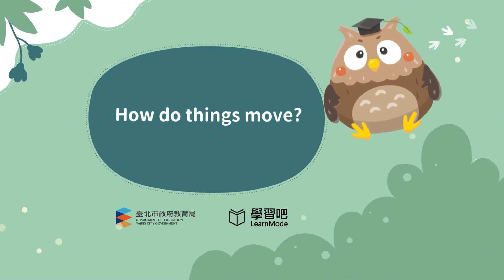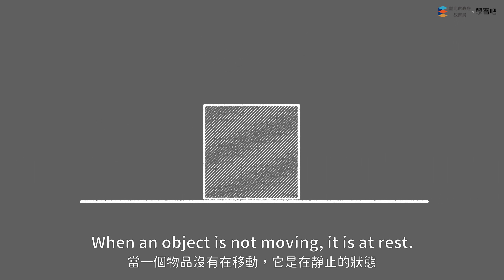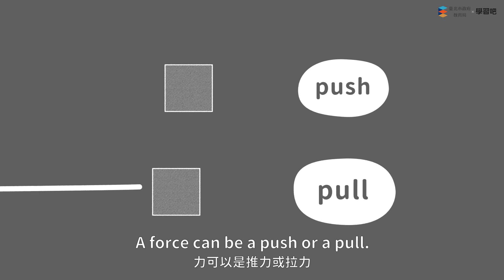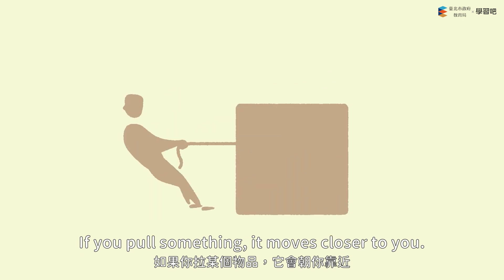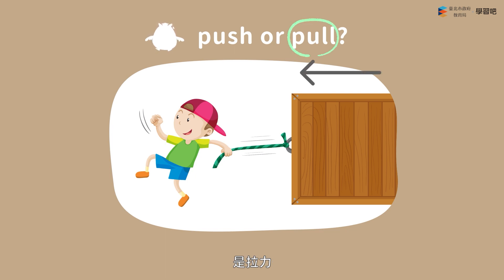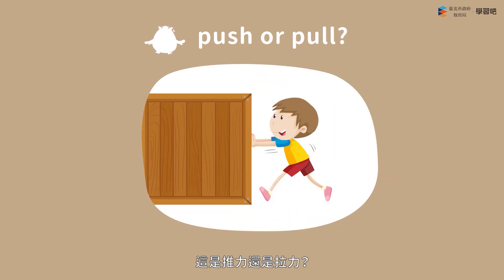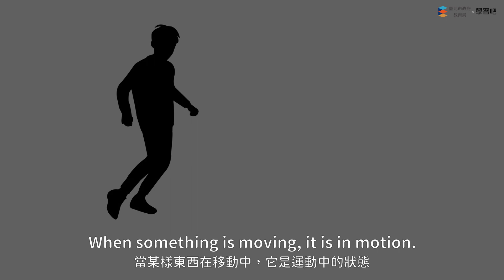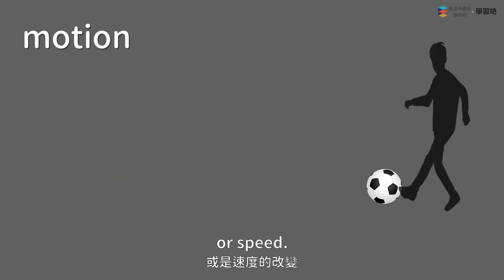How do things move?【北市雙語教材_國小_自然_三下】